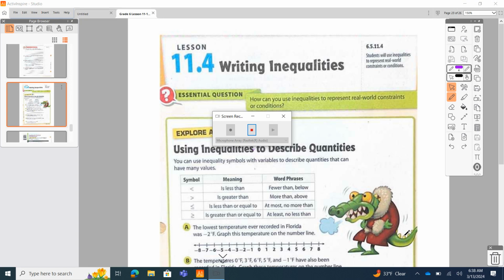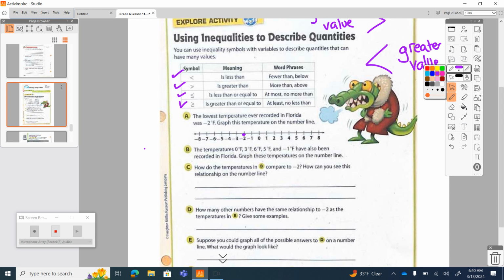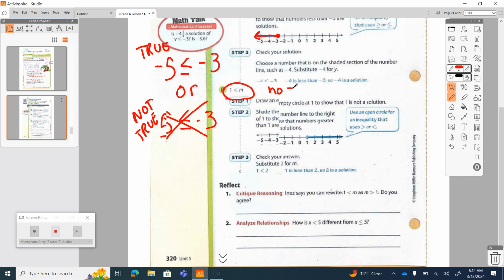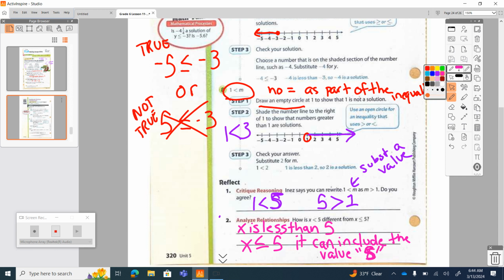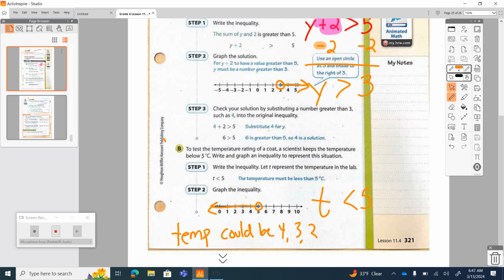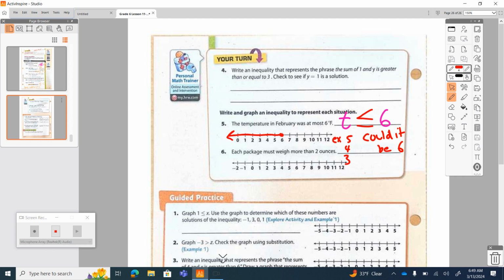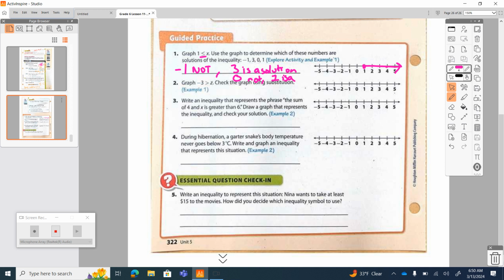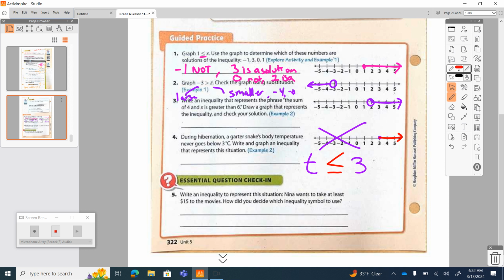Grade 6 Lesson 11 4 Writing Inequalities